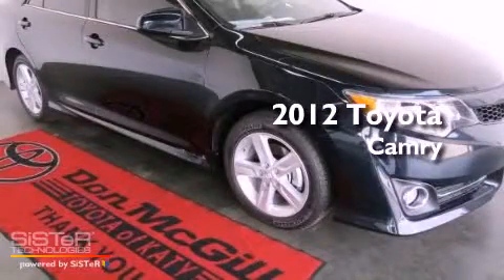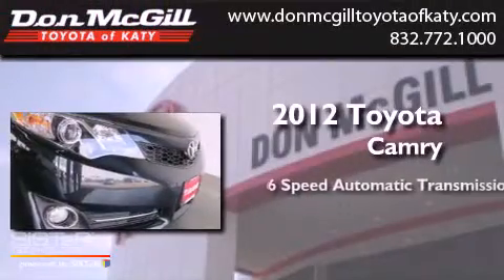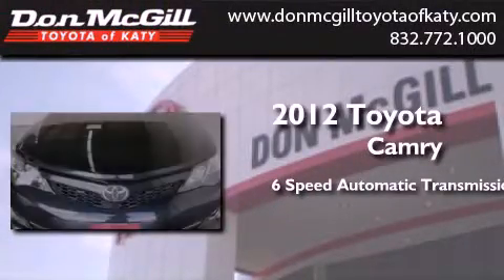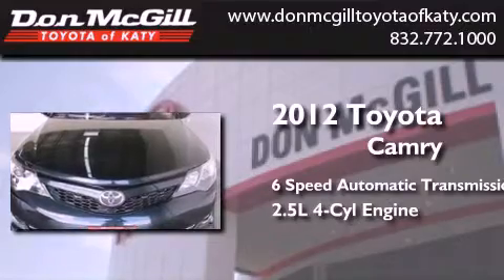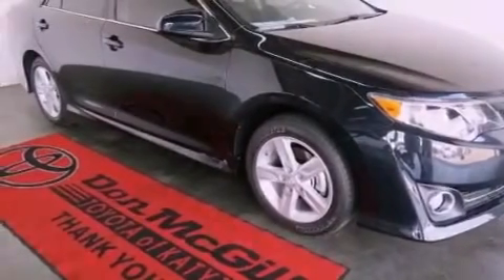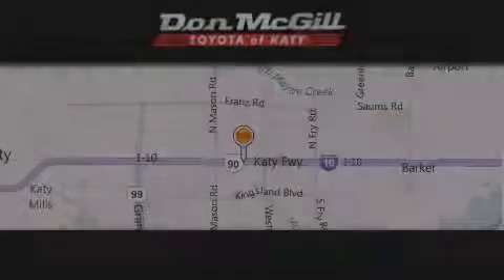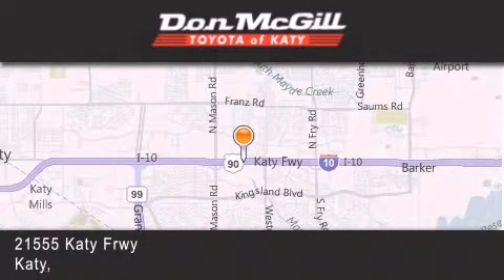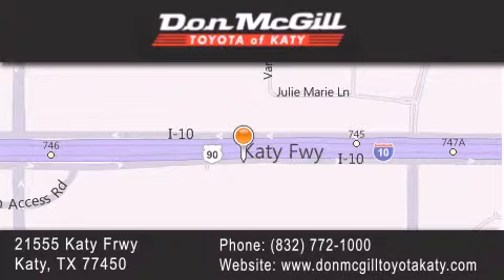2012 Toyota Camry Katy Texas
Year : 2012
 Make :
 Model :
 Engine : Gas I4 2.5L/152
 Trans . : Automatic
 Exterior : Cosmic Gray Mica

 Interior : Black.
 Stock : 158954

 2012 Katy Texas